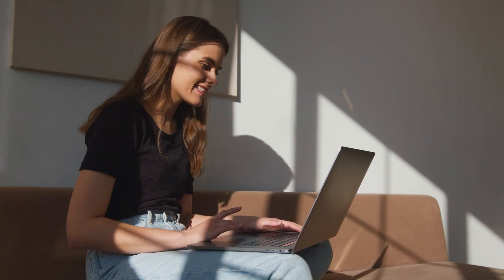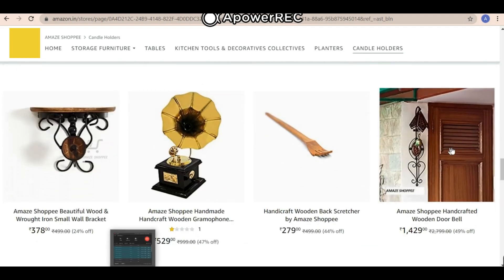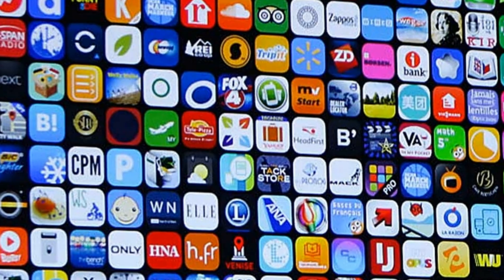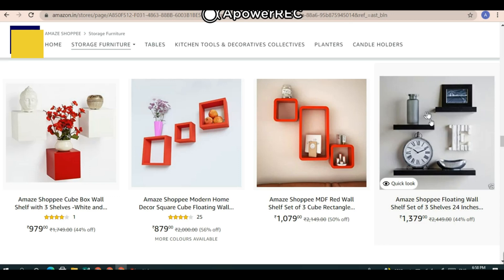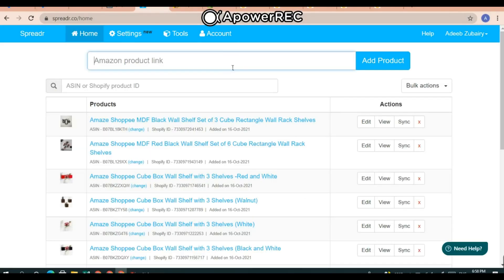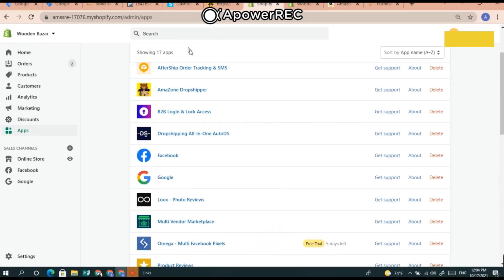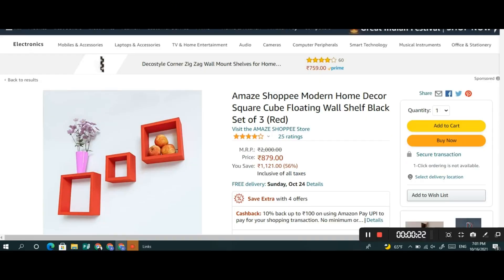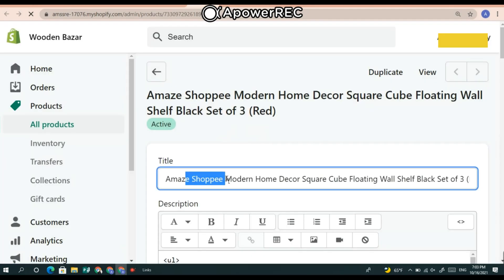How to import products from amazon to shopify (2021) ONE CLICK MAGIC!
YOU ARE ONE CLICK AWAY to find out the easiest way to import all products that you in need to to your shopify store
STEP 1: Go to Amazon or Walmart and Copy the Product Page URL.
 STEP 2: Paste in the box below and click Get Product or download our Chrome extension and directly import from the Product page (soon).

if you want to create shopify stores